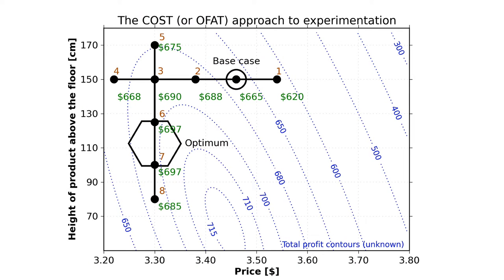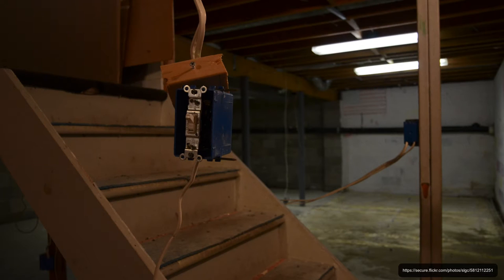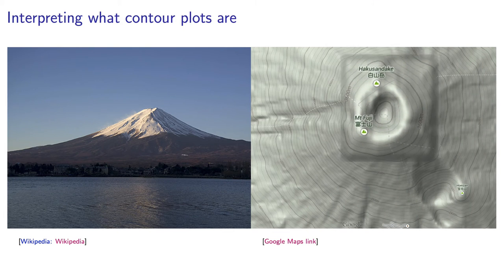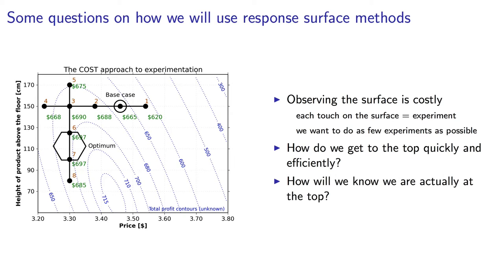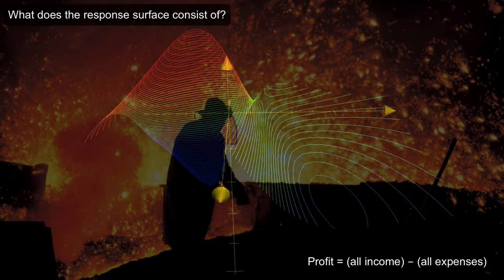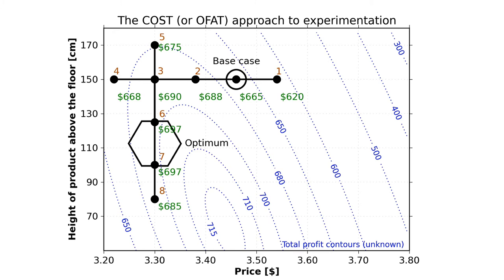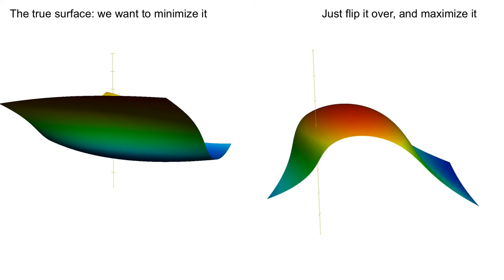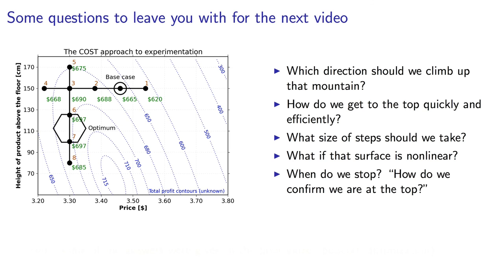Experiments 5D - The concept of contour plots and which objectives should we maximize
Let's come back to the idea of contour lines, shown here in dashed blue lines. Contour lines are lines that show equal height. If you walk along a contour line, you are not going up and you are not going down. Here's a photo of Mount Fuji in Japan on the left, and a contour plot of the mountain is shown on the right. Notice that these small numbers here on the plot tell how high up the mountain we are.

Response surface methods can be thought of, at least conceptually, using the following analogy. Imagine you're in a basement in someone else's house and the lights suddenly go out. You grab a ski pole and start to tap the ground to test the slope of the floor. You know that the door is the highest point in the basement and you want to reach that door. Now also imagine that you want to reach that point using the minimum number of taps -- for whatever reason. This is exactly how we treat response surface methods.

The objective is to find the maximum on the contour plot using that pole. Each time you touch the surface, you're observing the system and get an outcome value. But when you do that, it is a really expensive process.

Each time you touch the surface or run an experiment, it might cost hundreds of dollars. How do you get to that optimum efficiently? How do you know that you've reached the optimum with only the information from the taps of the pole? Remember the lights are out, so you cannot see what's around you.

That's what the videos in the section are all about, getting to the top of that surface with as few uses of that ski pole as possible. People often ask, what should this mountain surface look like? What does it consist of? Well, it is usually your outcome variable, something like total sales that you want to maximize, or the number of unburned popcorn, or the height of plants that you are growing.

If you're ever stuck thinking about which variable to maximize, you should consider profit. Profit is a good choice because it includes the income and accounts for all the expenses. Let me give you an example. In many engineering systems, we can make things faster by increasing the temperature, but that energy is not free.

As we go to higher and higher temperature and make things faster, our costs are also increasing. The calculated value of profit takes all of those into account in a single number. You'll find that profit, as an outcome variable, often has the shape of a mountain. It is a great way to incorporate multiple objectives into a single quantity. More on that in the next video.

Now, you don't always have to climb the mountain. Sometimes you want to be in the valley and get the minimum value. Consider the wastewater treatment example from earlier in the course. We wanted to minimize the amount of pollution. In this course, all our examples will be for maximizing, but minimizing is just the opposite of maximizing.

In fact, those with a background in optimization theory will know that maximization is just the negative of minimization. For example, in the waste water problem, if we tried to maximize the negative pollution, that is the same as minimizing pollution.

Now I'll wrap up this video and leave you with some questions to think about.
How do we climb up that mountain?
Which direction should we go up and how big should our steps be?
How do we handle nonlinear surfaces as we climb up?
When do we stop?

Because remember, we don't have a contour map, so we need to have a way to know that we've really reached the peak.